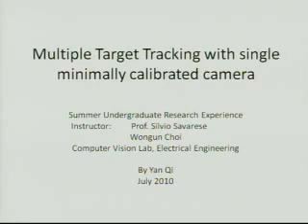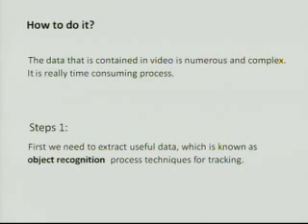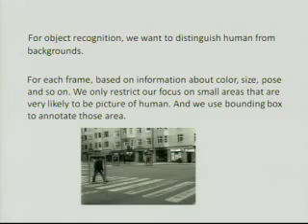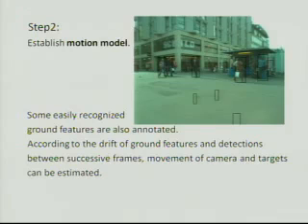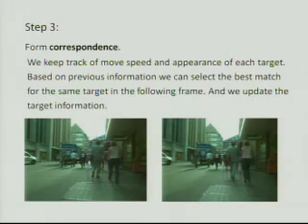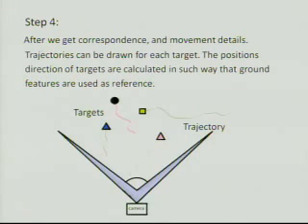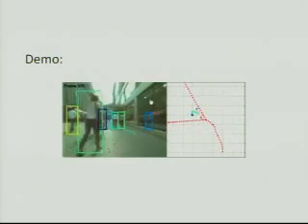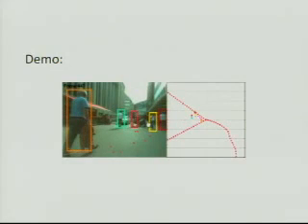SURE2010: Multiple Target Tracking with Single Minimally Calibrated Camera